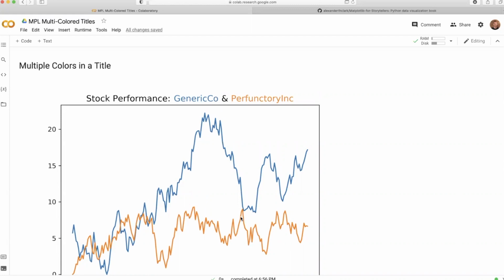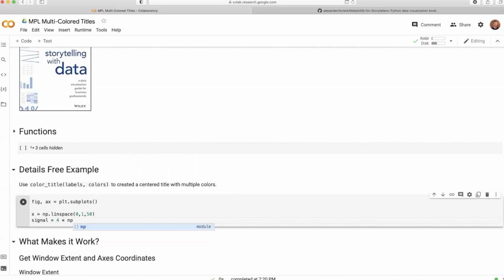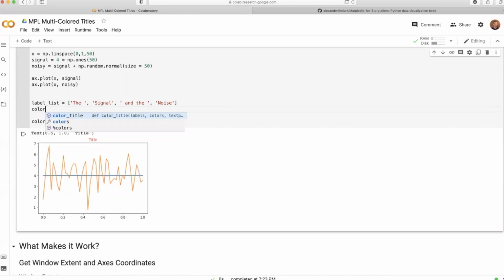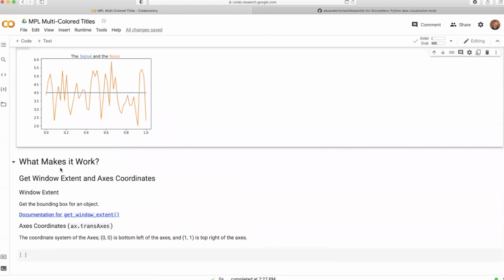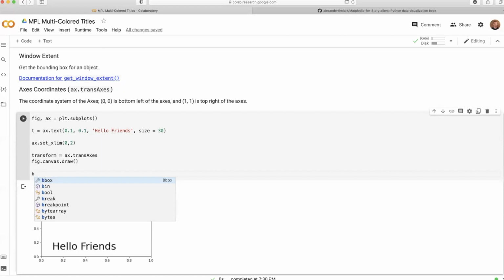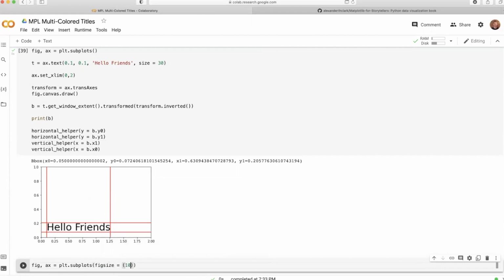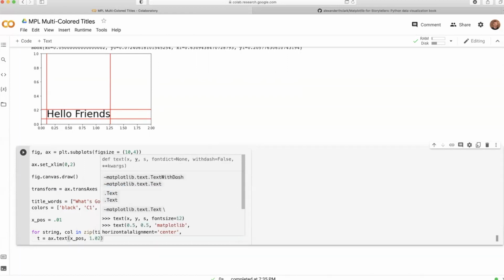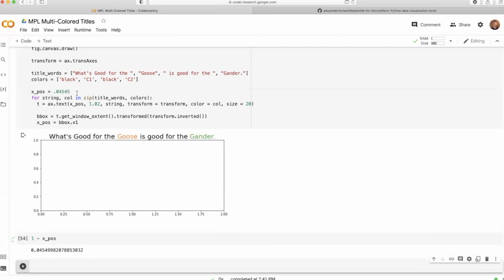Plot Titles with Multiple Colors in Matplotlib (Python)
00:00 Motivation (from Matplotlib for Storytellers)
02:27 Creating the data and figure
04:47 Using color_title()
09:22 Under the hood with get_window_extent() and axes coordinates

This is a demo taken from my book, Matplotlib for Storytellers, showing how to make a title with multiple colors.